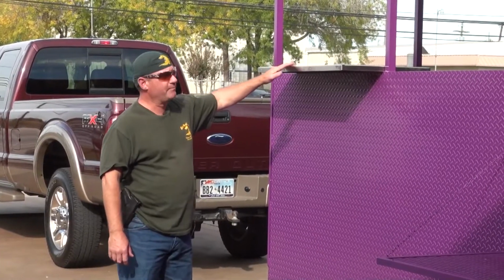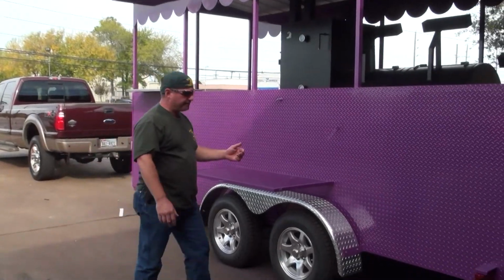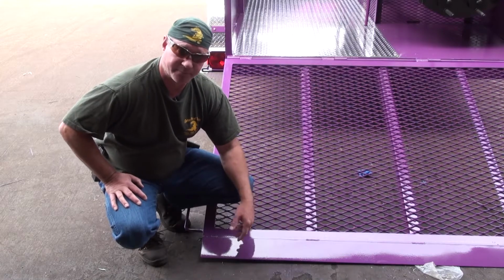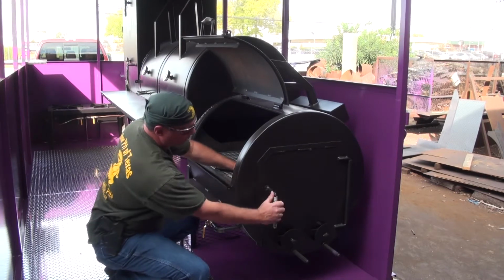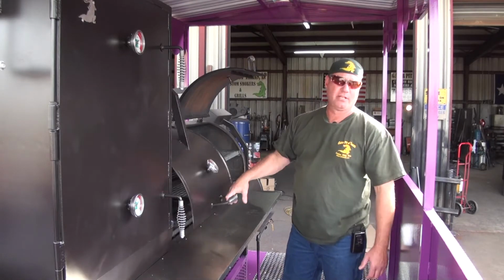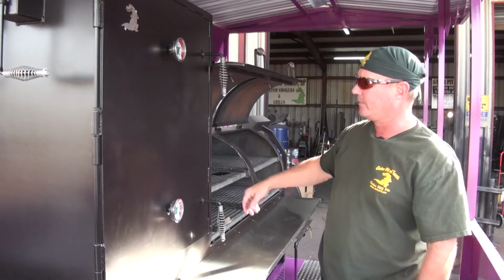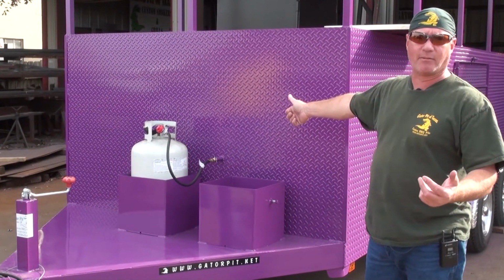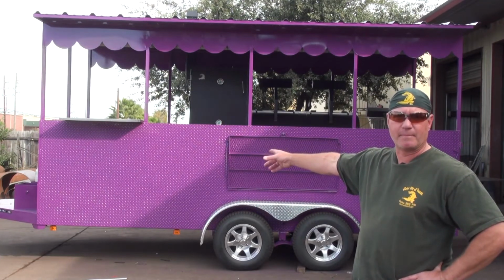Gator Pit Custom Caterer Edition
Ritch Robin describes the new custom pit from Gator Pit of Texas.  For your large catering and entertainment needs.  This Gator can handle it.  Capable of cooking for several hundred guests.